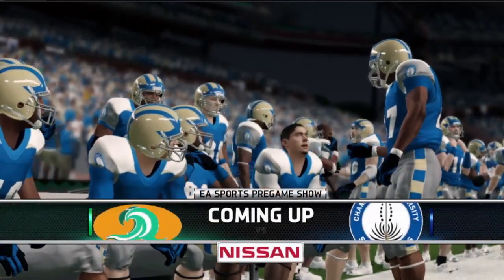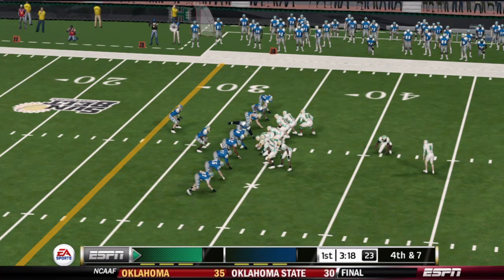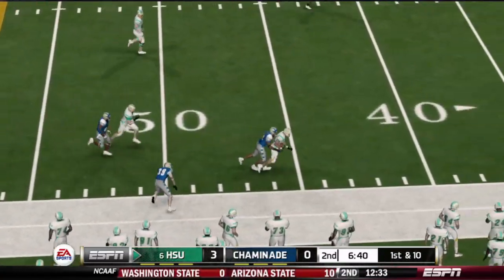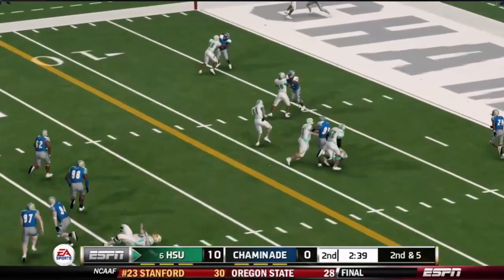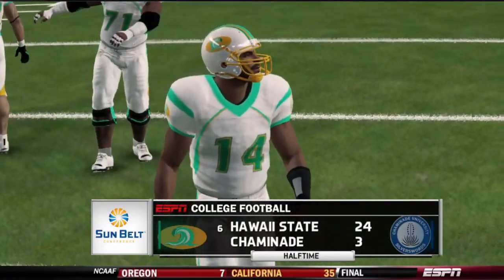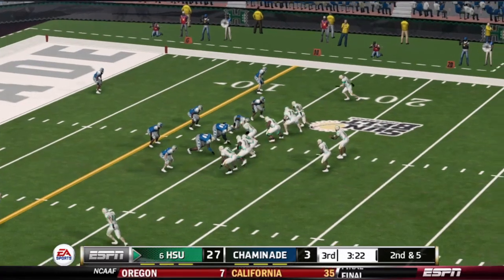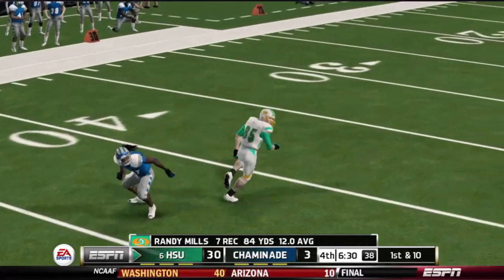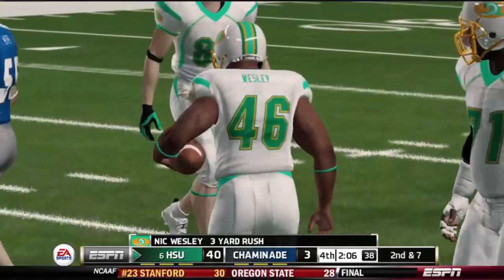NCAA Football 14 Dynasty Sim (Y9) #6 Hawaii State @ Chaminade